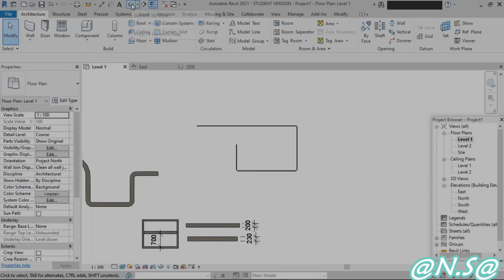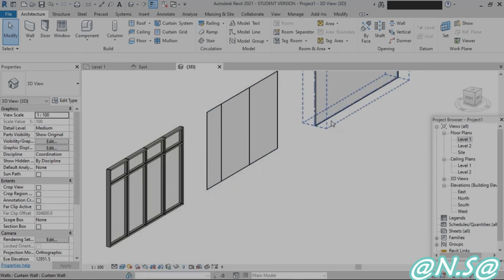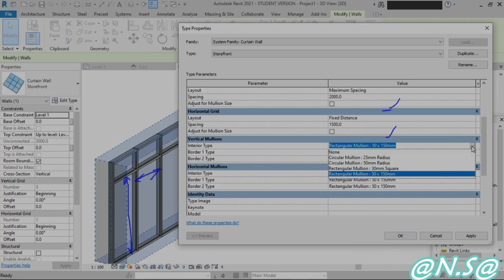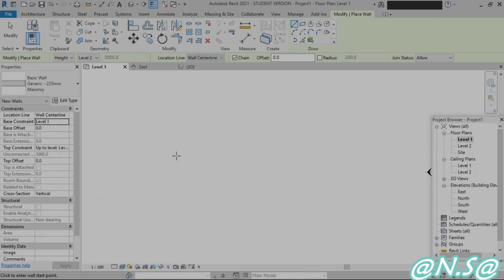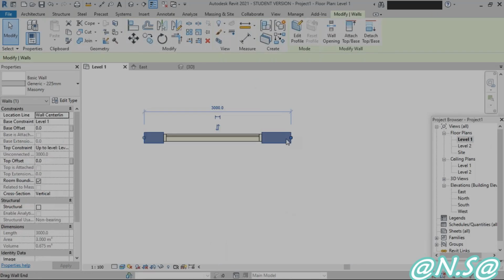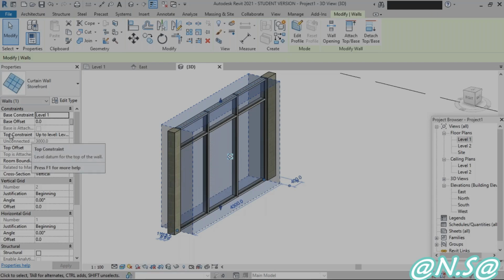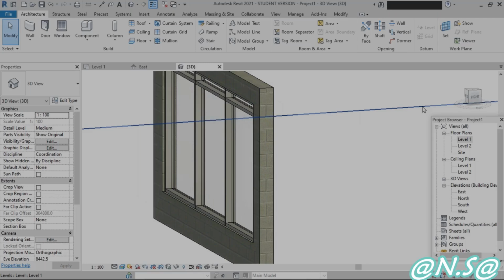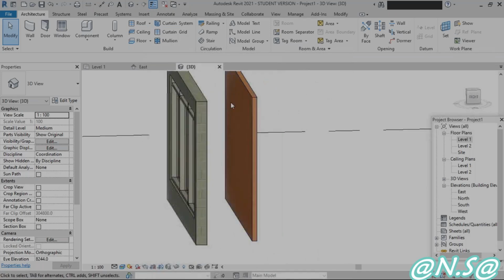Curtain Wall , Types of Curtain Walls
🧱 What Is a Curtain Wall in Revit?
In Revit, a curtain wall is a non-structural wall system composed of a grid framework filled with panels and mullions. Unlike traditional walls, curtain walls are modular, and their parts are customizable, allowing for sleek, modern façades.

🔍 Types of Curtain Walls (with Details)
1. Curtain Wall (Basic)
This is the default, unstructured curtain wall type:
No grids or mullions by default.
Panels are automatically glass but can be replaced.
Use this when you want full control over the layout.

🔧 You must:
Add curtain grids manually.
Place mullions on those grids.
Swap out panel types if needed.

2. Storefront Curtain Wall
This is a pre-configured type often used for ground-floor glazed walls:
Has preset vertical and horizontal grid spacing (e.g., every 5 feet).
Automatically includes mullions at each grid line.
Glass panels are inserted by default.

✅ Best for:

Commercial entrances
Interior glazed walls
Quick drafting with standard framing

📐 Example:

Horizontal grid spacing: 5'

Vertical grid spacing: 5'

Mullion type: Rectangular – 2.5" × 5"

3. Exterior Glazing
This type is designed for simplified glass facades:
Has no mullions and no grid lines by default.
Ideal for large continuous panels of glazing.
Can be customized to use custom panel types (e.g., structural glass).

✅ Best for:

Sleek modern high-rise facades

When using spider fittings or custom mullions

🧩 Main Components of Curtain Walls
Component- Description -Editable?
Curtain - Grid defines where panels and mullions can be placed. Yes – manually or automatically spaced
Mullion -The framing that divides panels – can be vertical, horizontal, or at corners. Yes – profile, material, width
Panel The infill area between mullions. Typically glass, but can be any wall or custom element. Yes – glass, metal, louvers, etc.
Curtain Wall Type- The overall system, containing defaults for grid layout and mullion types. Yes – duplicate and edit type